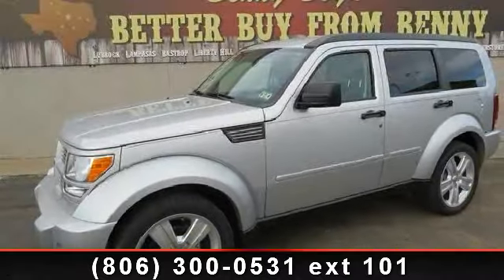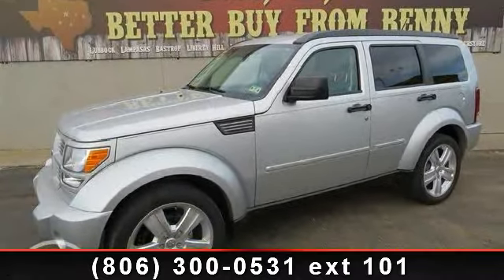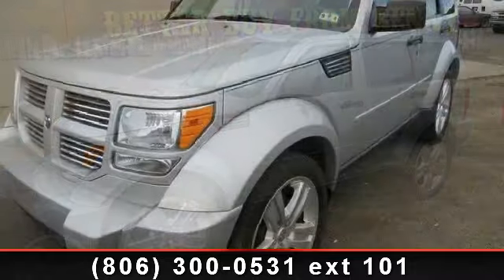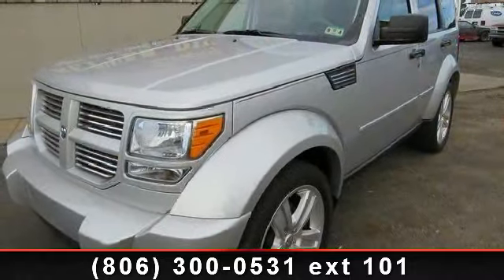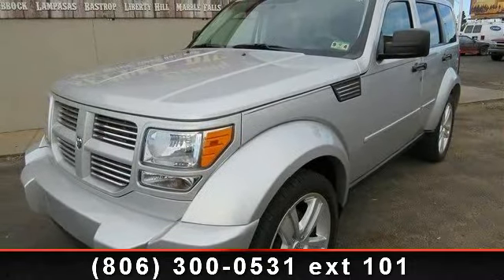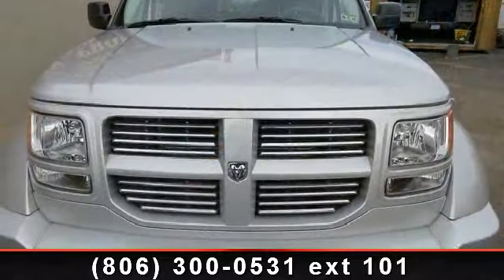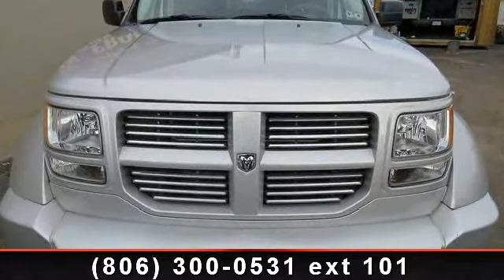2011 Dodge Nitro - Benny Boyd Lubbock Used - Lubbock, Tx 79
For Sale in: Lubbock, Tx

 Includes a CARFAX buyback guarantee! Just Arrived* longing for for a quality deal on a hardy Heat?  Well, we've got it. It doesn't stop showing off once you get inside*** Less than 40k Miles!!! This car sparkles! Safety Features Include: ABS, Traction control, Curtain airbags, Passenger Airbag, Front fog/driving lights...This Vehicle is nicely equipped with features such as: Bluetooth, Power locks, Power windows, Auto, Air conditioning... a Better buy from Benny Boyd